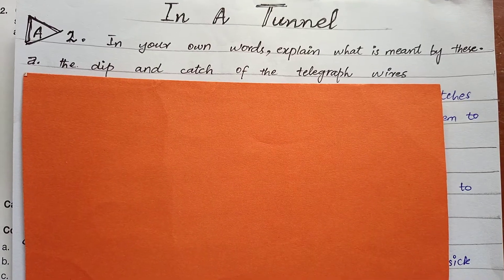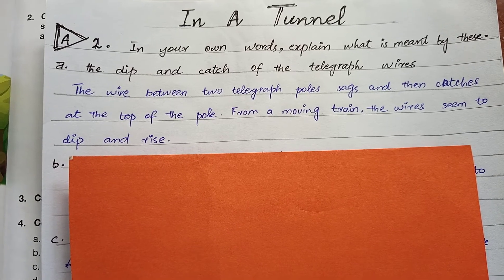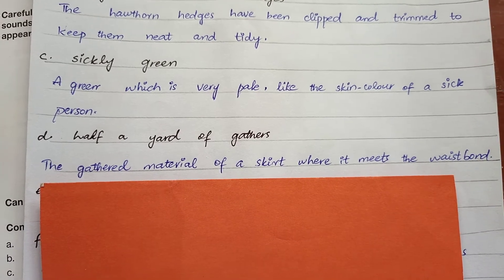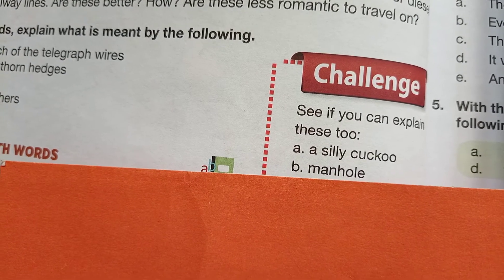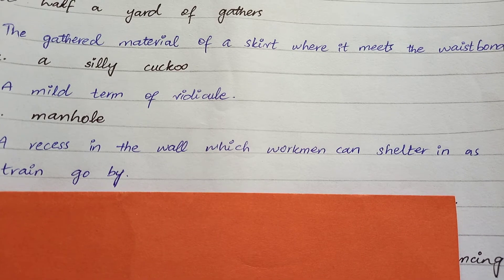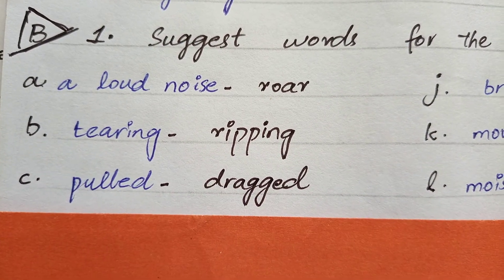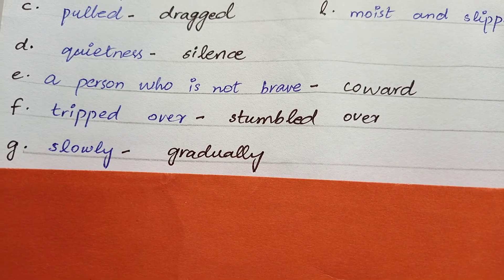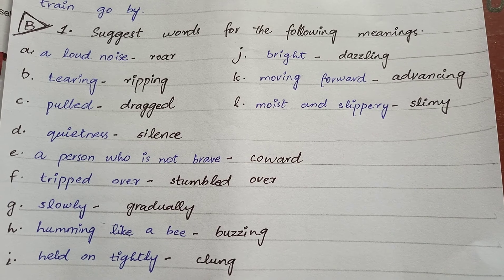In A Tunnel by Edith Nesbit (exercise)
exercise work